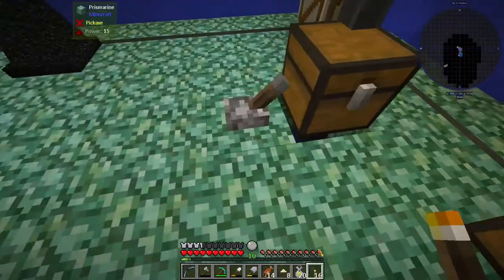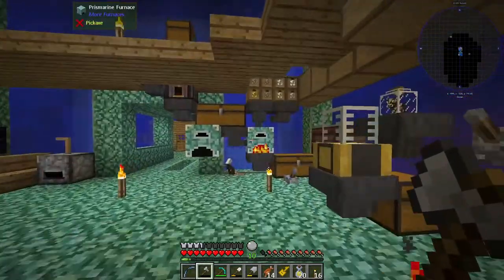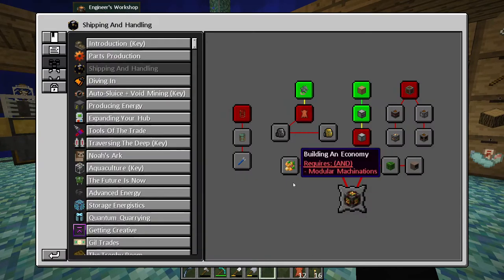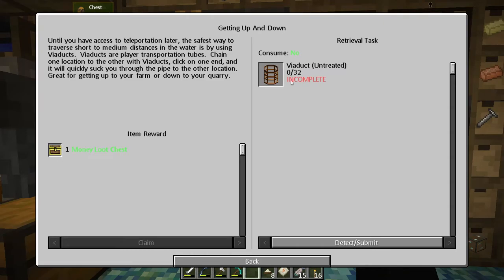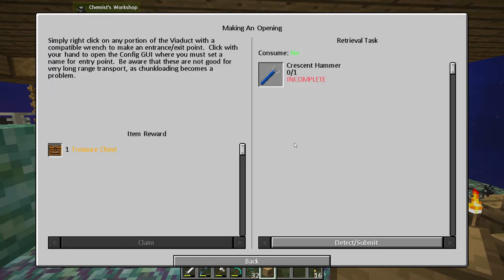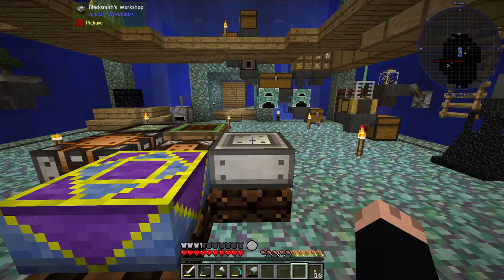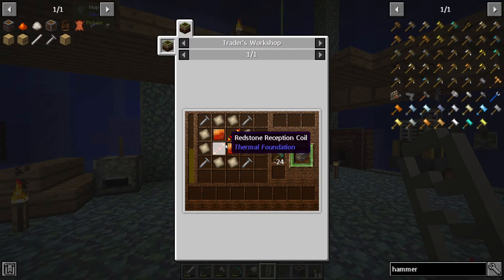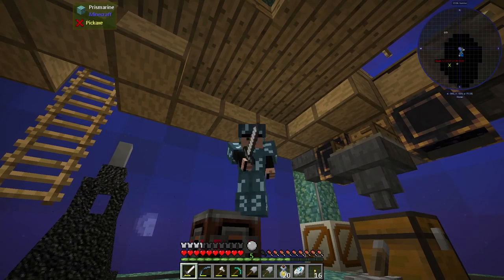Rustic Waters E010 Minecraft Seablock Survival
Seablock: Rustic Waters is a unique underwater experience.  You begin the journey on a small enclosed underwater hub.  Frigid ocean waters stretch from near bedrock to near max build height.  Follow the in-depth quest guide to learn how to generate resources, automate processes, and if you advance your technology far enough, eventually escape to a land-filled paradise.

This pack is filled with atmosphere and gives you a "Subnautica-esque" feeling of adventure.  Traverse the ocean in your personal submarine to explore monuments, shipwrecks, and even underwater villages where you can participate in a deep economy to further your advancements.  Expand your hub manually, using a plethora of tools, gadgets, and diving gear... and/or take advantage of the automated Hub Expansion system to branch out quickly.  Either way, you will learn how to make the best use of your resources and your space.  This modpack is server friendly, with a custom designed system made to spread new players into their own hubs a reasonable distance from other players, but not so far that they couldn't visit one another in their submarines.